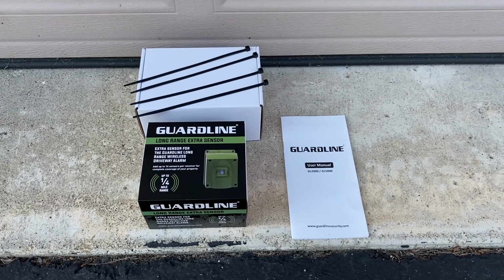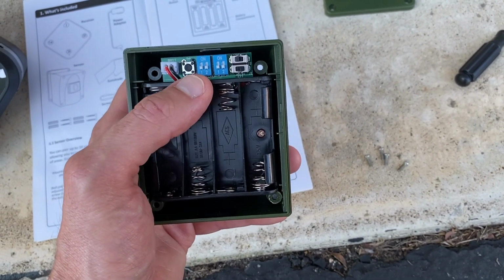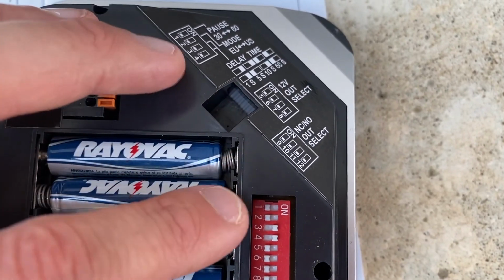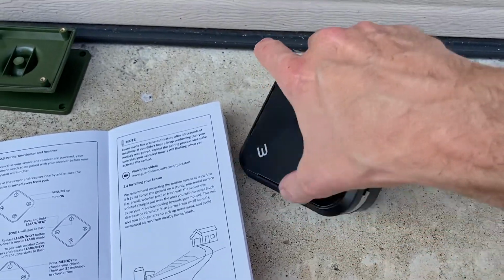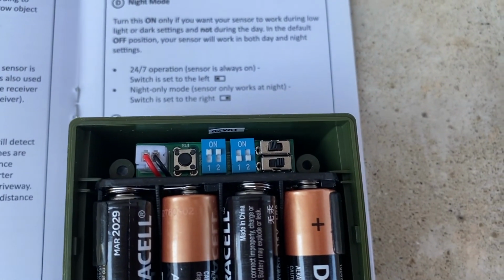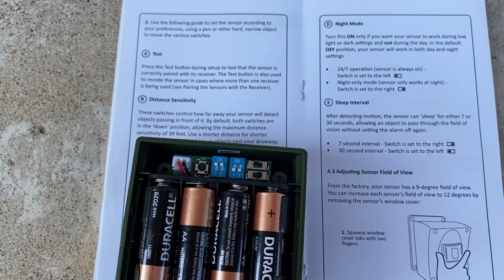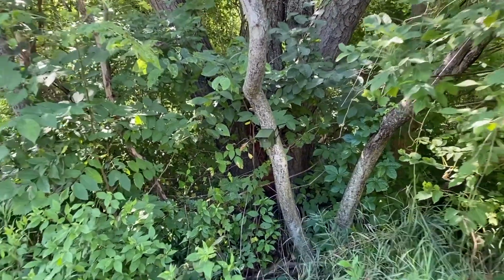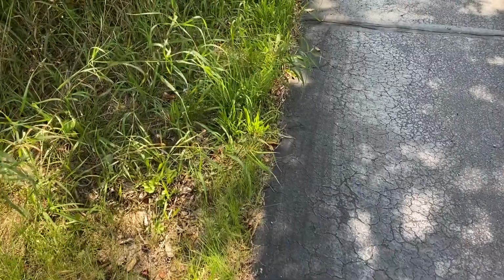Guardline driveway sensor - Unboxing Install